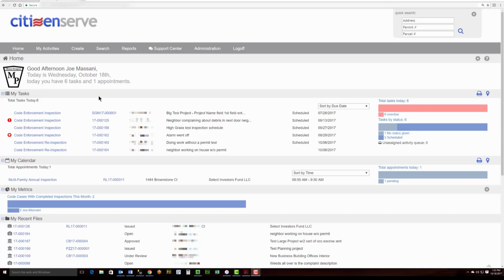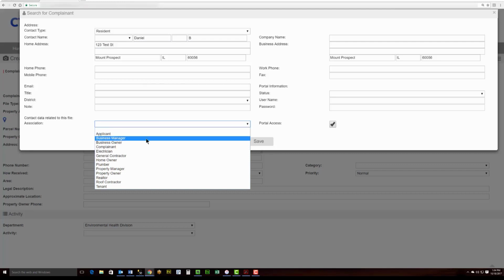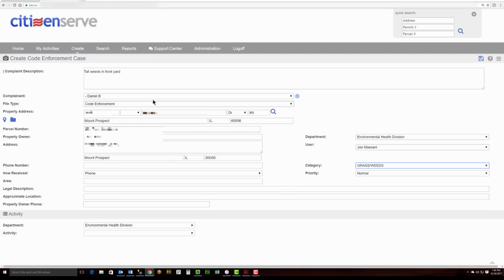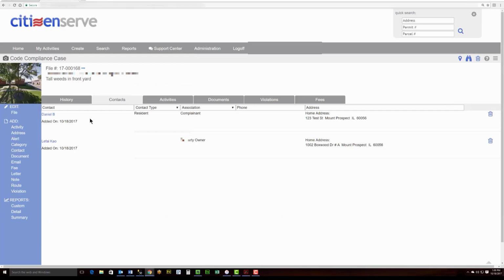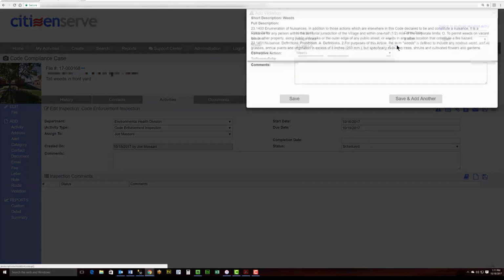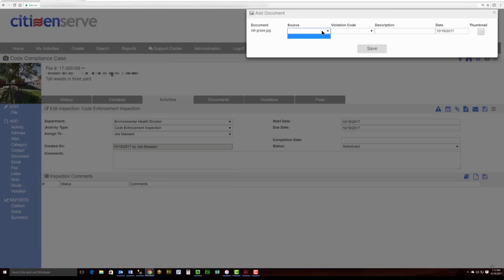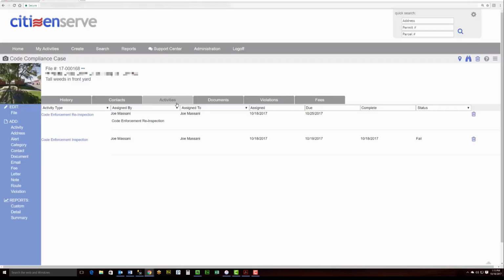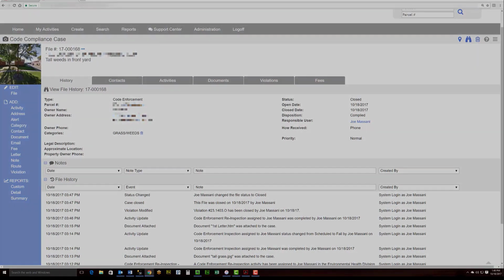Code Enforcement How To Training Video